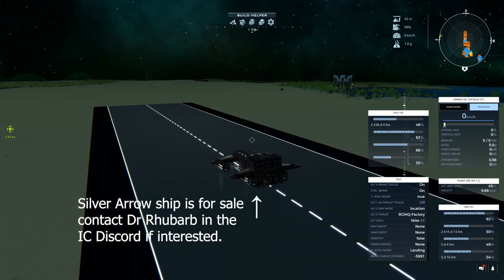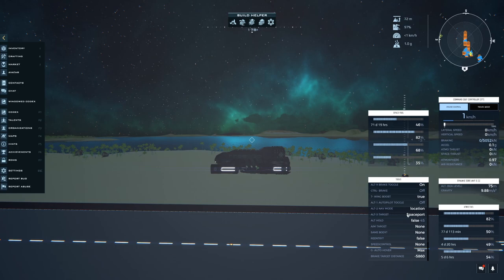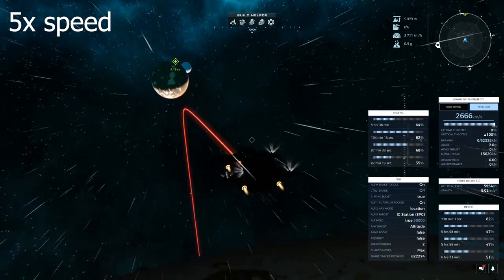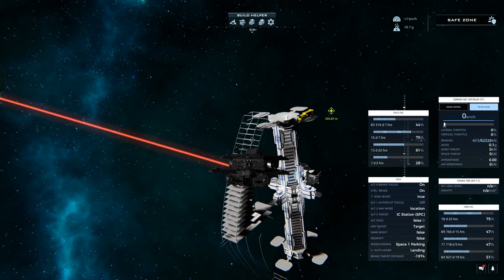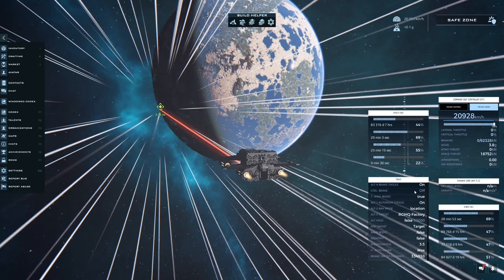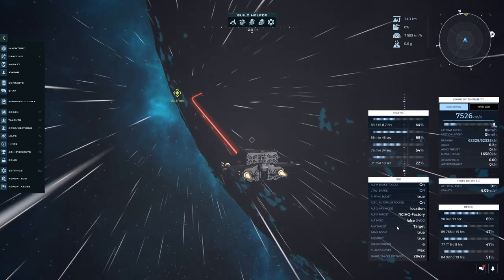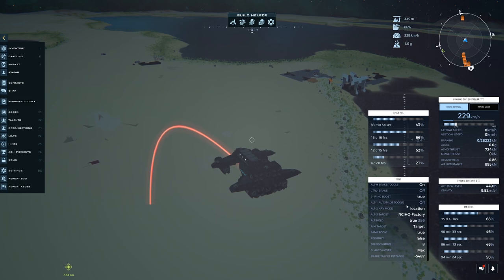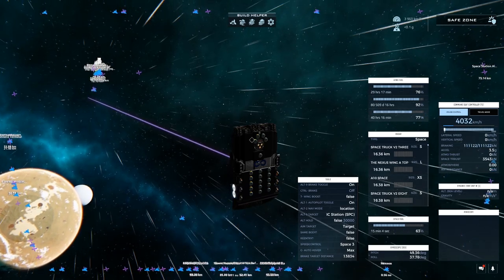Autopilot v1 Overview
Overview of v1 autopilot

Available 6M quanta for installation.